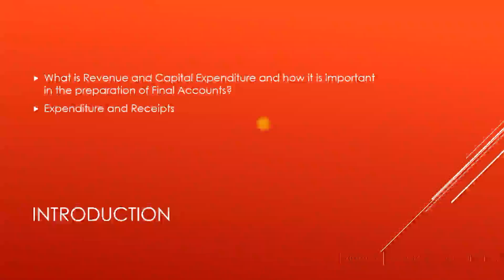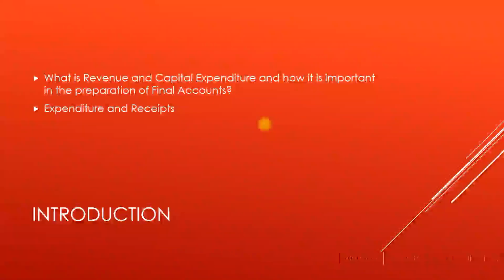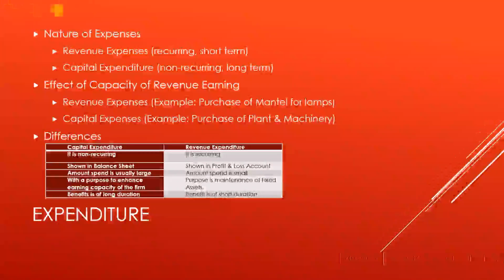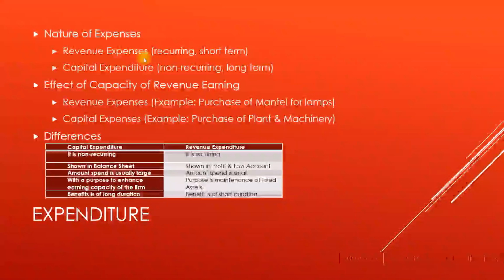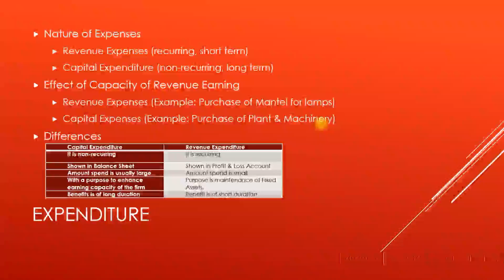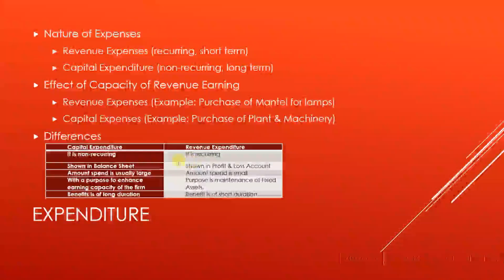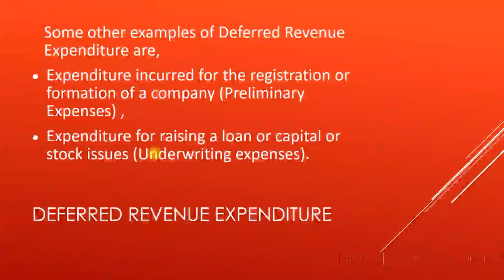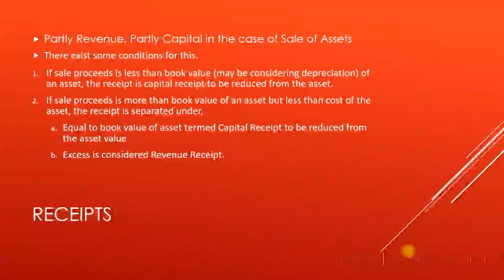Revenue Expense and Capital Expenditure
This session discusses Revenue Expense and Capital Expenditure.